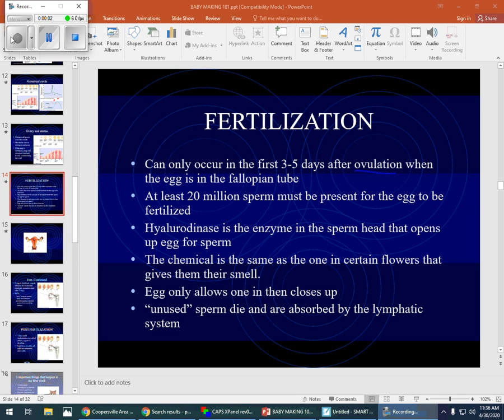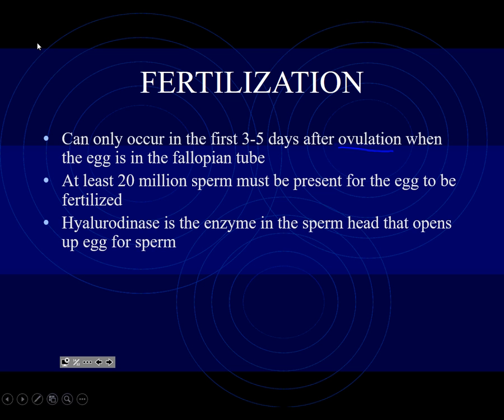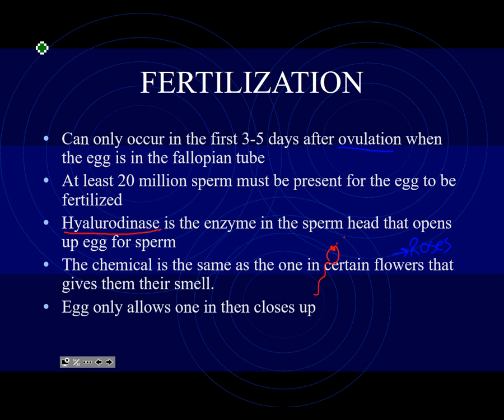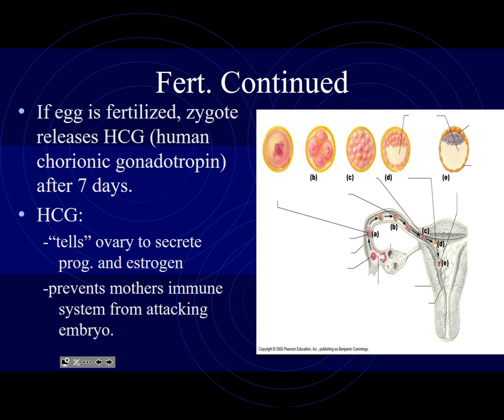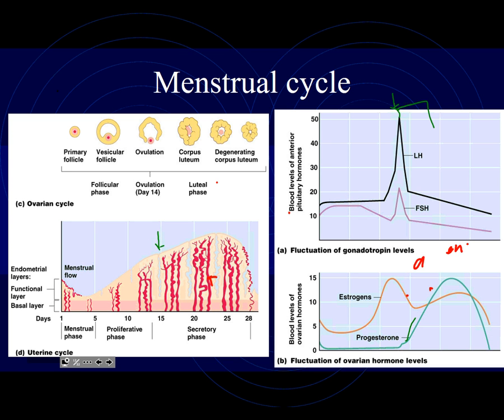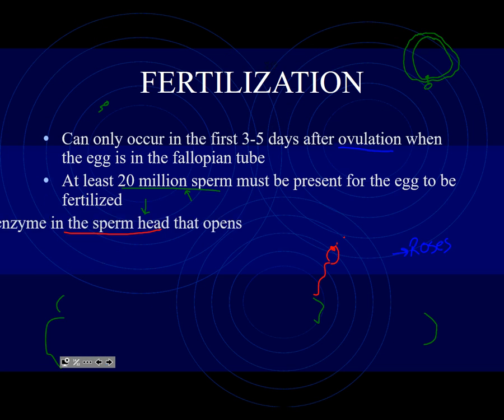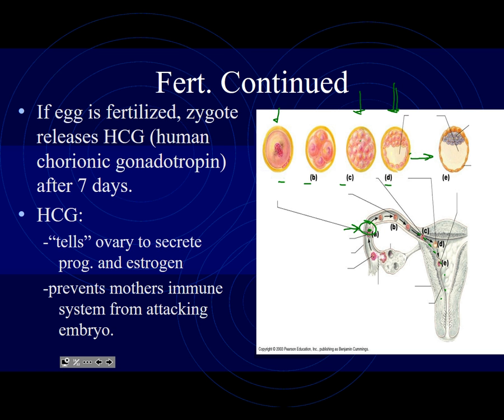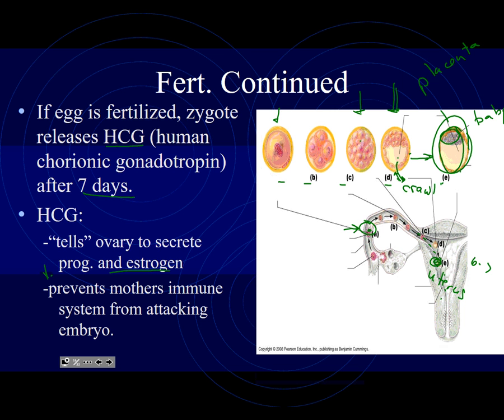fertilization lecture anatomy